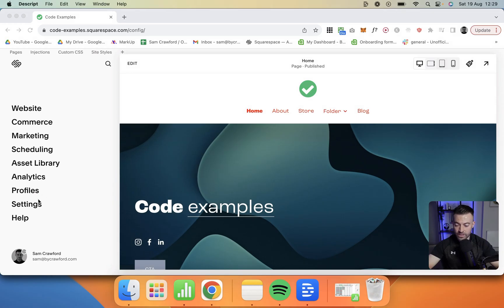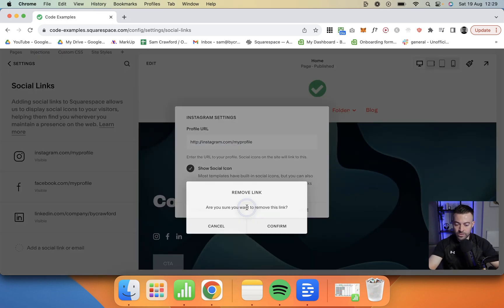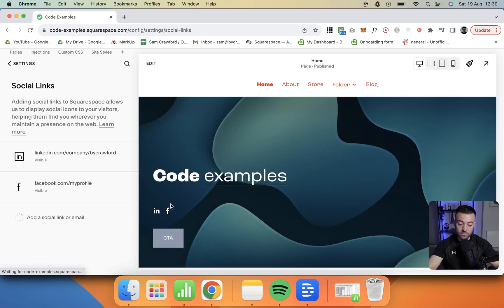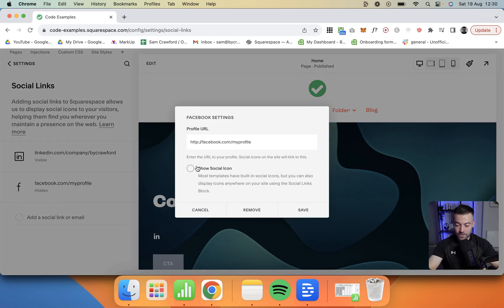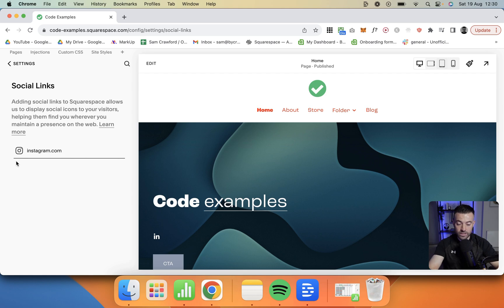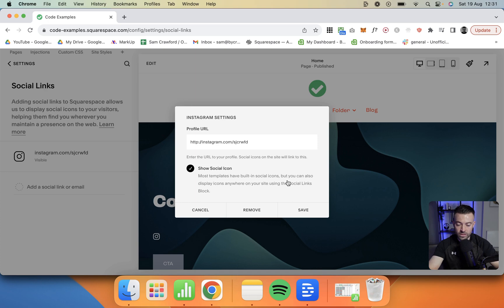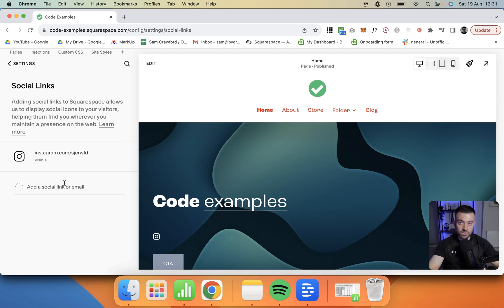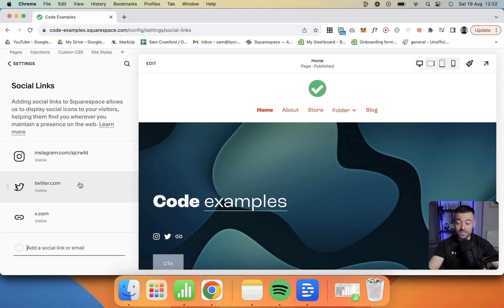How to Add Your Social Media Profiles to a Squarespace Website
Want to find out how I can help you with Squarespace web design? for more information.

Prefer to read your tutorials?

Timestamps

00:00 Intro
00:37 Step-by-step
02:26 Outro